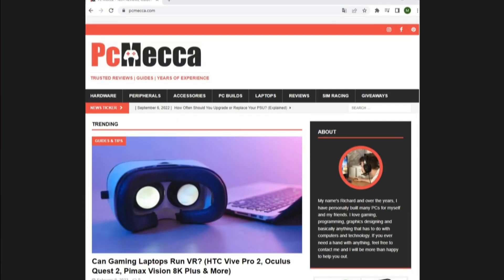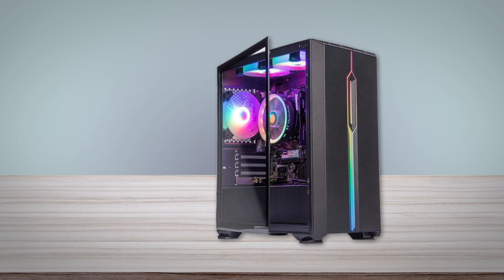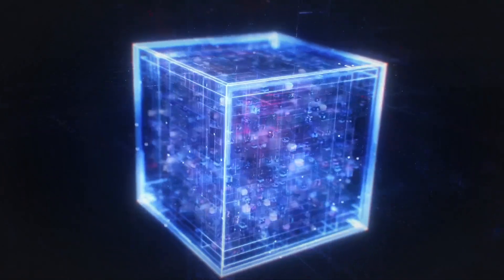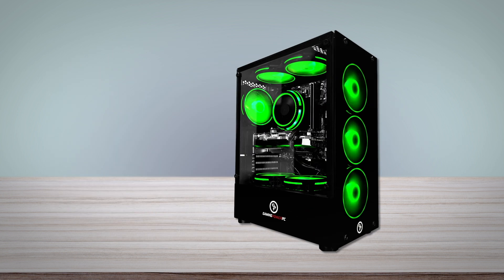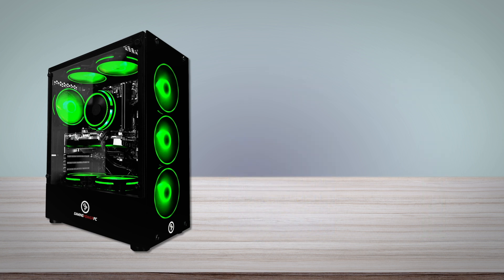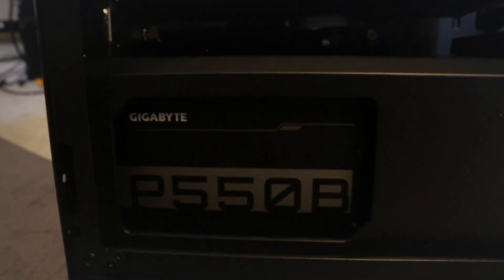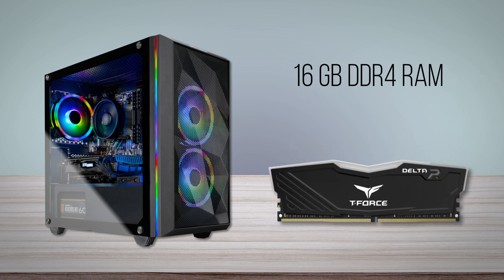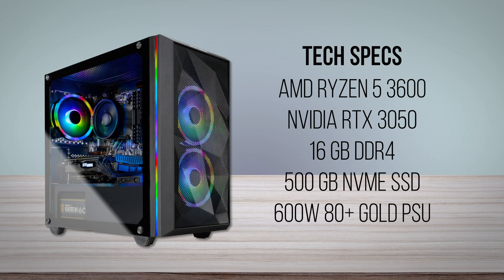Best Prebuilt Gaming PCs Under $800 (2024)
*Best prebuilt gaming PCs under $800* 👇
1. SkyTech Chronos Mini
2. CyberPowerPC G104
3. MXZ Gaming PC

Pre-built gaming PCs in the sub-$800 category are on the edge of what we’d recommend for gaming. They’re going to be using previous-gen components with less performance to keep the price down, and as a result, will struggle to play some newer games.

Besides that, they may not have as much RAM or hard drive space, which can make them a bit sluggish and require you to keep a smaller game library installed.

However, they’ll be fine for indie games, building sims, strategies, and RPGs. Though obviously, they’re going to fall short of competitive gaming and AAA titles.

Because of that, we’d only recommend shopping in this price range if you’re a very casual gamer or you’re looking for an entry-level gaming PC for your little ones.

- The PC Mecca team

TIME STAMPS:

0:00 Intro
00:33 3. MXZ Gaming PC
02:57 2. CyberPowerPC G104
05:16 1. SkyTech Chronos Mini
08:01 Ending